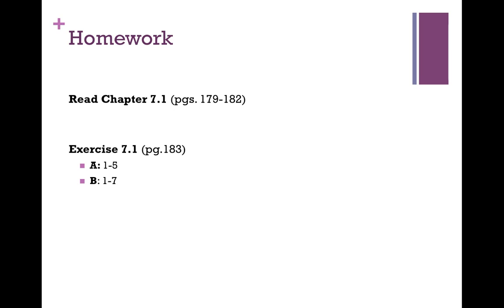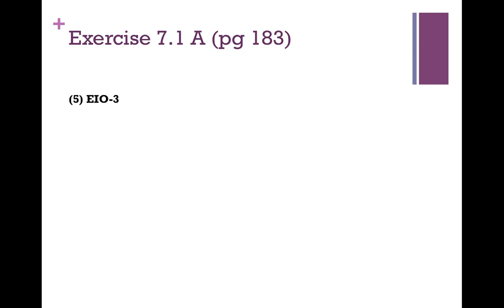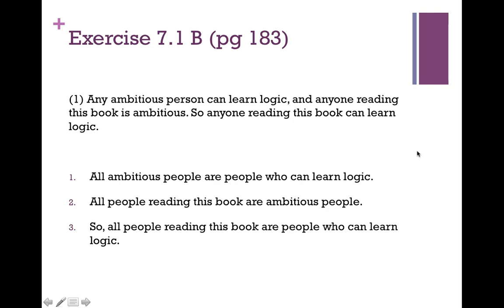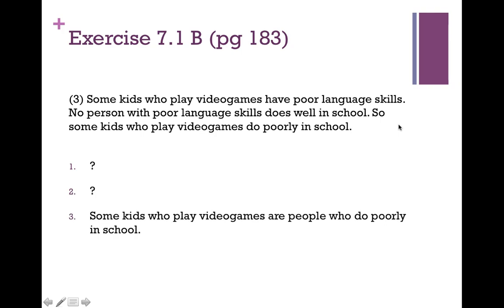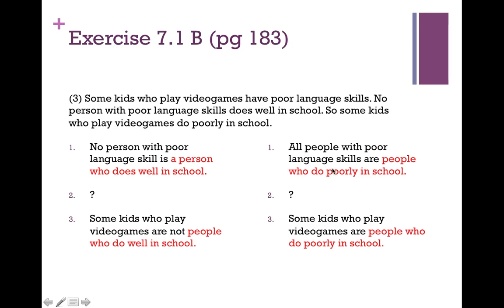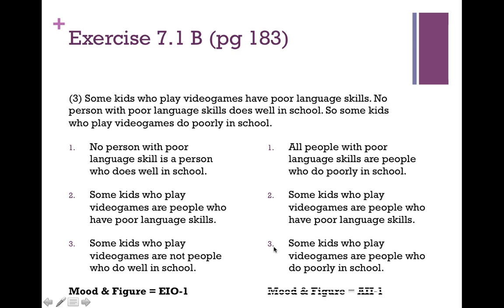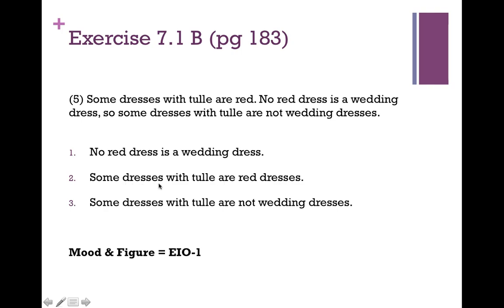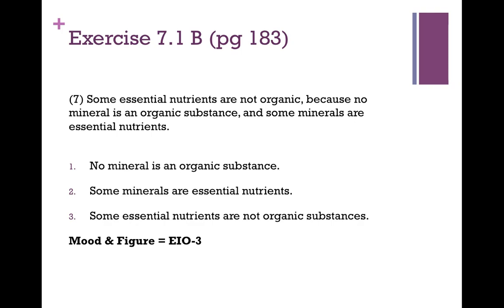12 Answers to Homework Assignment #13